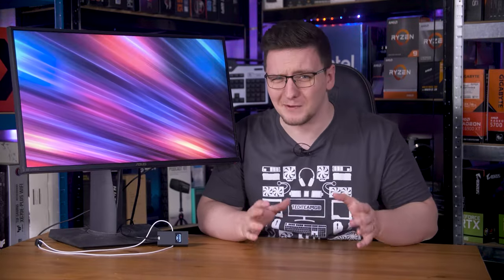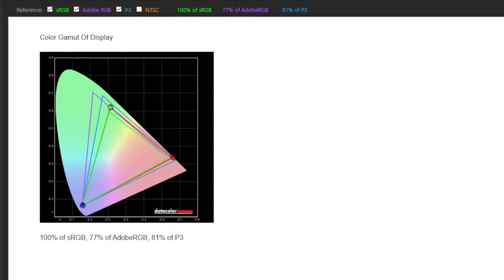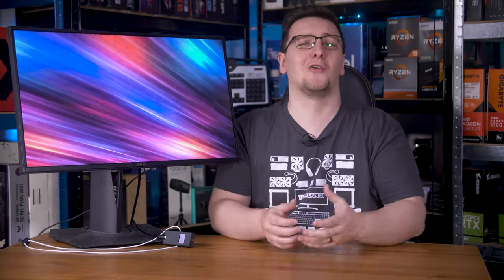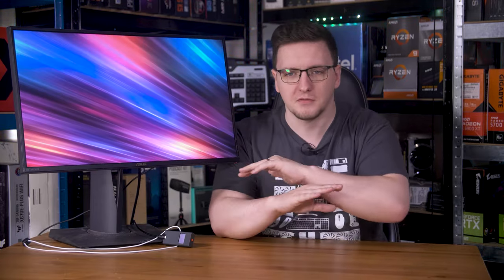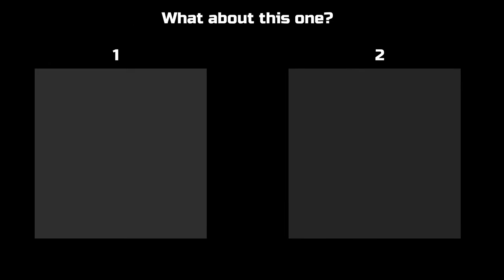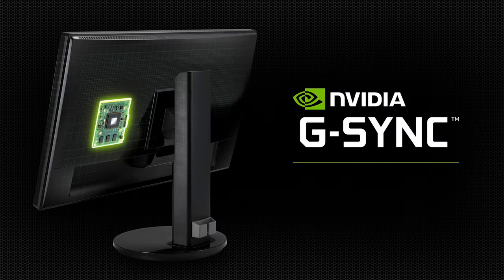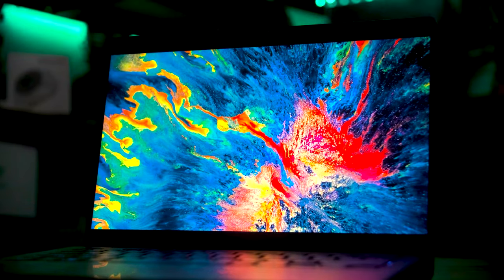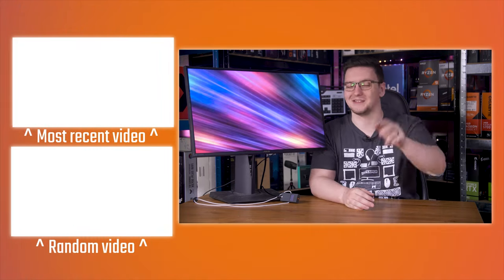Has Monitor Tech ACTUALLY Improved?? Old vs New IPS Gaming Monitor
Products provided by Asus ( ~7 years ago) and Gigabyte (~ 2 years ago)
I don’t know about you, but it kinda feels like monitors haven’t really improved much over the last like… 10 years? At least when looking at the same panel type. Like, this is an Asus PG279Q - it was released in 2015, over 8 years ago now, and yet it’s a 165Hz 1440p IPS gaming monitor. You know, the sort of specs we’d look for today. It peaks at 350 nits which isn’t amazing, but isn’t exactly awful either, has the usual 1000:1 contrast ratio and claims a 4 millisecond response time average. Considering most modern displays are outright lying about having “1 millisecond” response times anyway, surely there isn’t much of a difference here? Well, let’s put that hypothesis to the test.